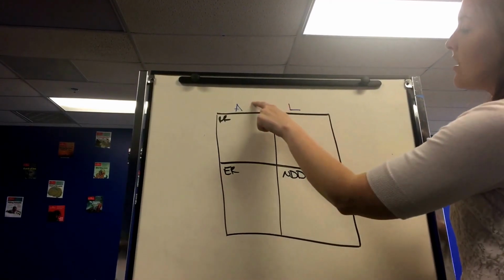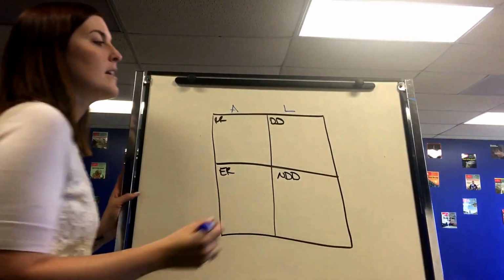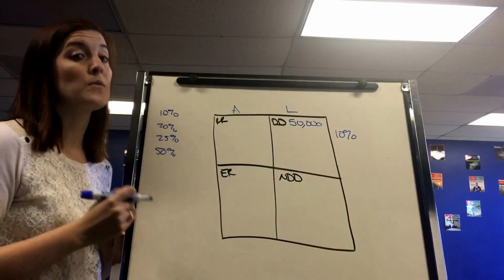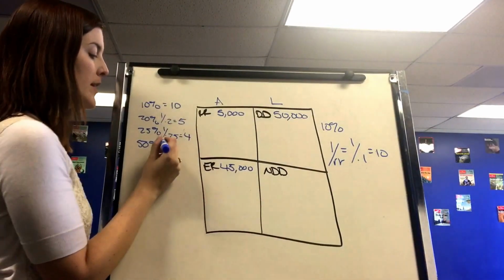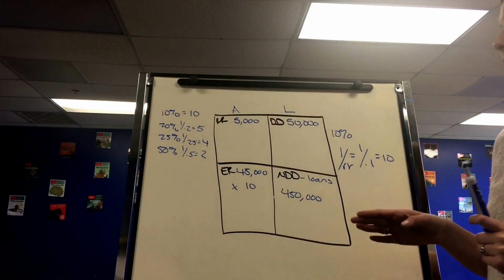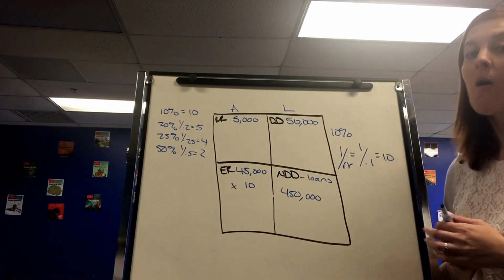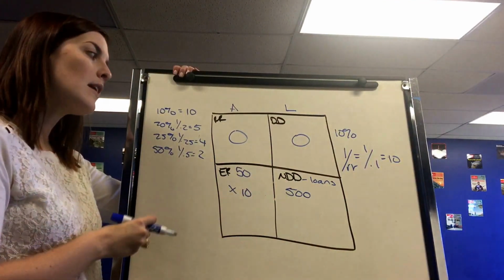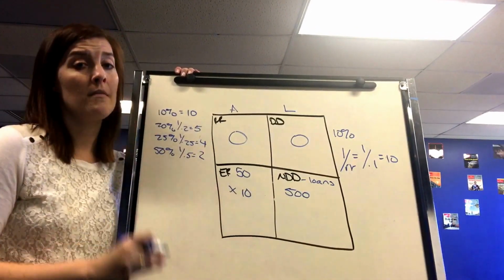5. Money Multiplier AP Macroeconomics Review